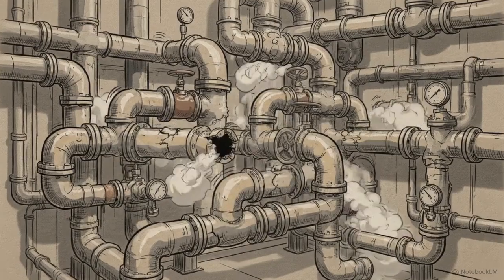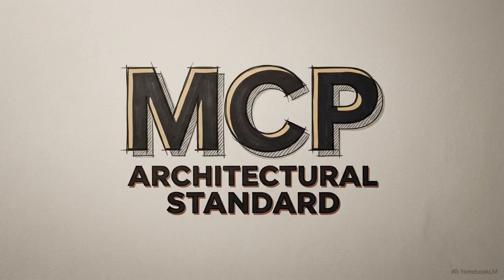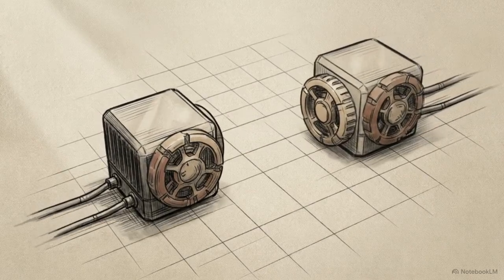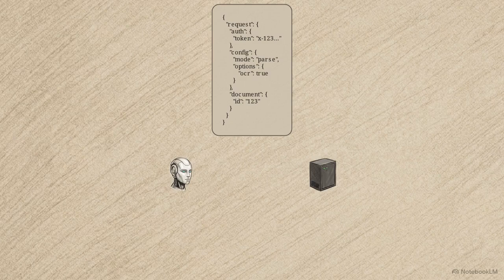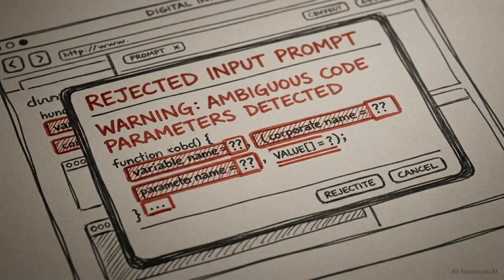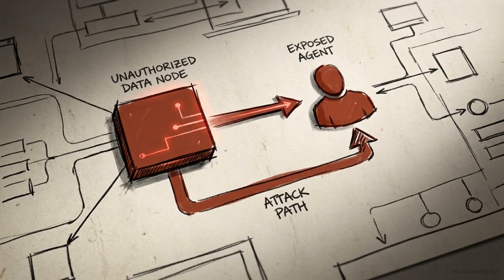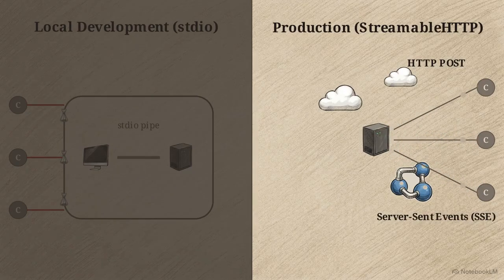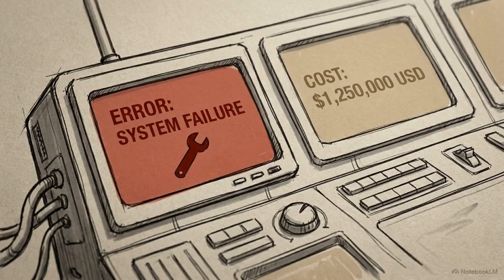Model Context Protocol: Architecture, Deployment, and Enterprise Integration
1️⃣ Standardized Communication Layer: The Model Context Protocol (MCP) acts as a universal "USB-C" interface using JSON-RPC, allowing AI models to interact with external tools, systems, and data sources without writing custom glue code for every integration
2️⃣ Three Core Primitives: MCP servers expose their capabilities through three main features: Resources (read-only data like files or databases), Tools (executable functions the AI can call), and Prompts (reusable interaction templates)
3️⃣ Transport Mechanisms: MCP communication relies on two main transports: Stdio for local, single-client communication (such as running a local tool via Claude Desktop), and Streamable HTTP for remote, multi-client, or production server environments
4️⃣ LLM-First Tool Design: To ensure an AI reliably uses MCP tools, developers must provide highly descriptive tool names, strictly typed parameter schemas (often using tools like Zod), and structured return formats that an LLM can easily reason about
5️⃣ Interactive Debugging: Developers can use the MCP Inspector, an interactive browser-based developer tool, to test connectivity, manually execute tools, preview prompts, and monitor JSON-RPC messages before wiring the server to an AI host
6️⃣ Production Containerization: When moving from local tests to production, it is recommended to package the MCP server using Docker, use the Streamable HTTP transport, and place the container behind a reverse proxy (like Nginx) to handle TLS, CORS, and rate-limiting
7️⃣ Security and Access Control: For enterprise environments, MCP servers must implement user-scoped data access and authentication (such as Bearer tokens or OAuth) to prevent unauthorized access and protect against vulnerabilities like prompt injections
8️⃣ Multi-Agent Orchestration: MCP is foundational for scalable multi-agent architectures, allowing you to decouple business logic from API integrations so that highly specialized agents (e.g., orchestrators or data processors) can securely share tools and collaborate
9️⃣ Persistent Agent Memory: Developers leverage MCP to solve the "stateless" nature of LLMs by building servers that expose read_memory and write_memory tools, allowing AI agents to maintain persistent identities and shared context across sessions and different client interfaces
🔟 Latency and Performance: Benchmarks show that the MCP protocol itself adds minimal latency (around 10ms for in-process), meaning that any significant slowdowns usually stem from network transitions, Docker overhead (around 169ms), or heavy computational steps like reranking and vector embeddings